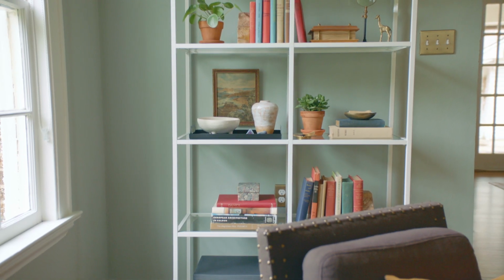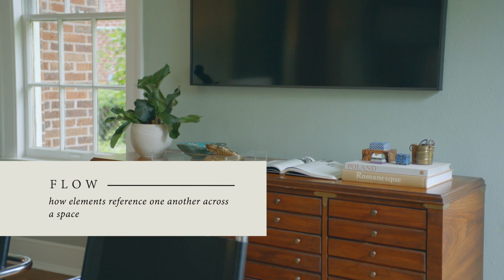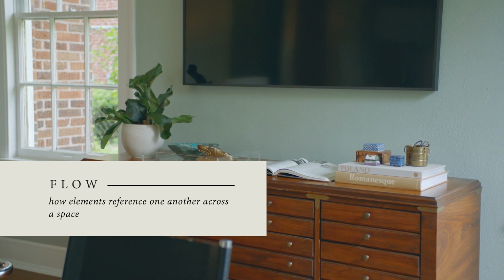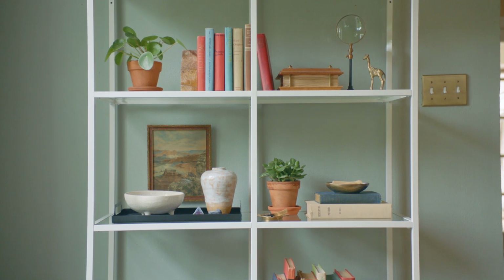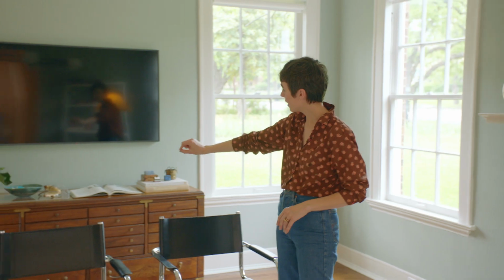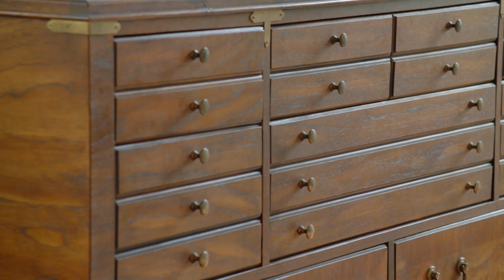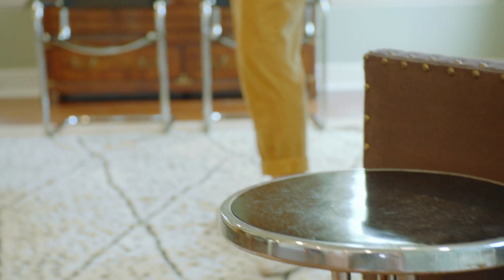Fundamentals of Styling: The Living Room— The Completed Room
Learn from a designer’s perspective how a completed living room comes together using the five principles of design: scale, balance, contrast, focus, and flow.